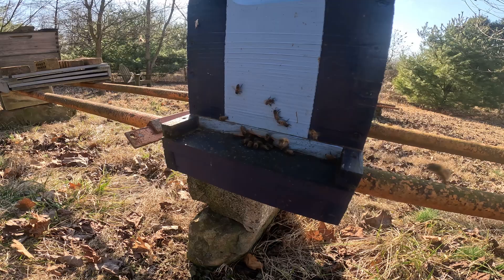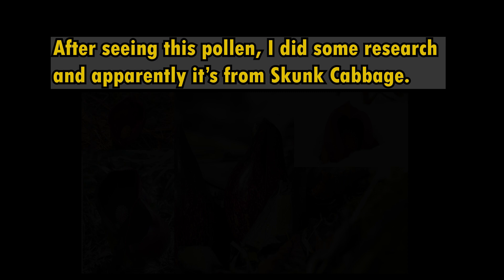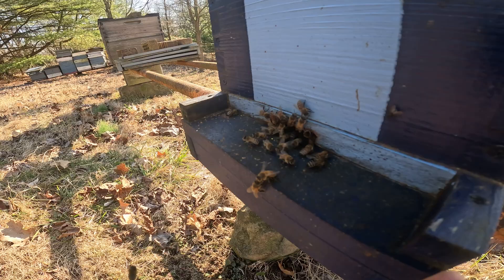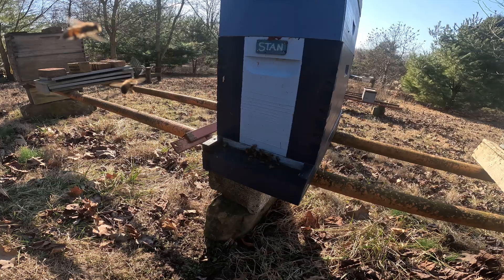Bees Flying Food Reserves Shrinking/ When & What To Offer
Follow along as I learn the first pollen of the year is coming into my bee hives on a warm February day. I will discuss how the warm weather affects the food reserves for honeybees and what should be offered.

🟠🎥 Do you enjoy my videos? It's a way for me to cover my invested time. It takes a lot of time to plan out, record and edit these videos. Your support helps keep the videos coming.

Special thanks to my Content Sustainers:
💛 Sakima's Ridge Homestead
💛Scott Derrick
💛Yuri Evfimiou
💛Greg Mattison
💰My Beekeeping Fav's on Amazon💰
Varroa Easy Check Mite Tester
All In One Hive Tool